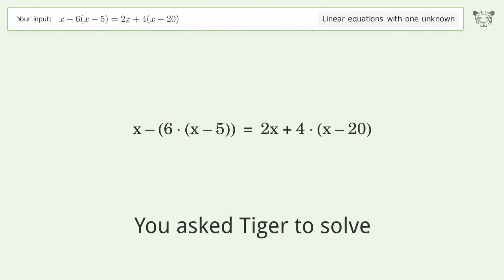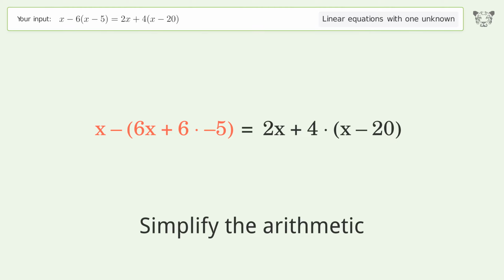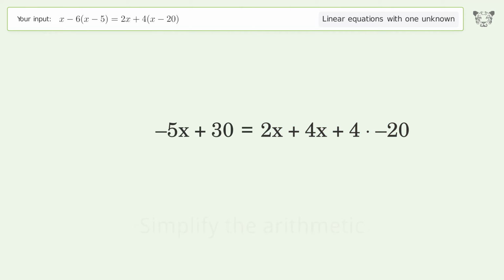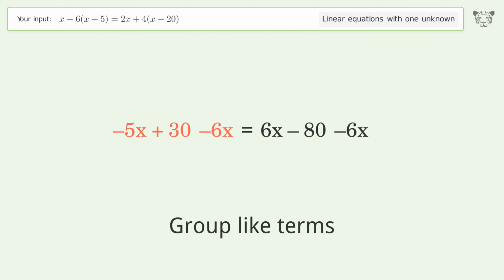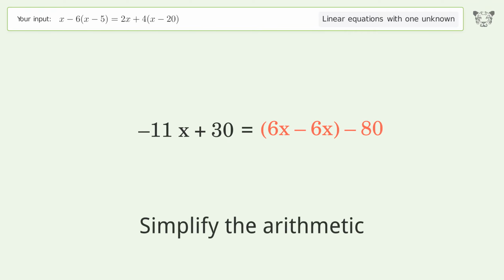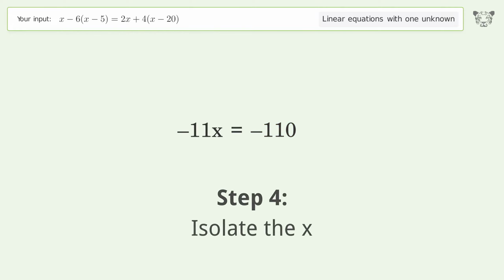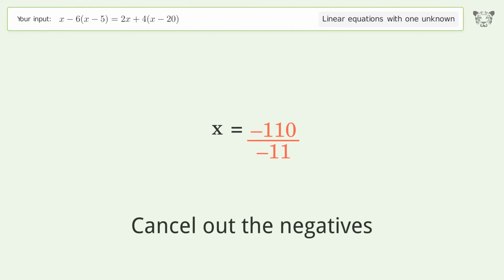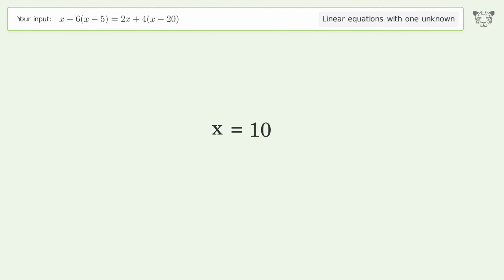Solve x-6(x-5)=2x+4(x-20): Linear Equation Video Solution | Tiger Algebra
Struggling with x-6(x-5)=2x+4(x-20)? Watch our step-by-step video on Tiger Algebra to master this linear equation effortlessly. Also check out for more tips and tricks for dealing with linear equations with one unknown